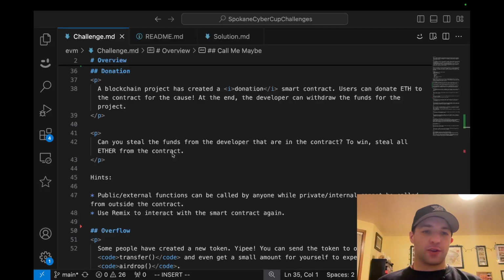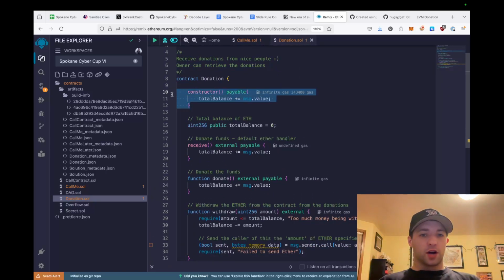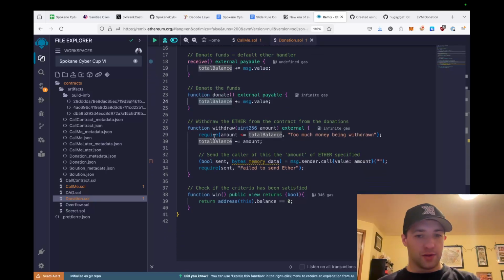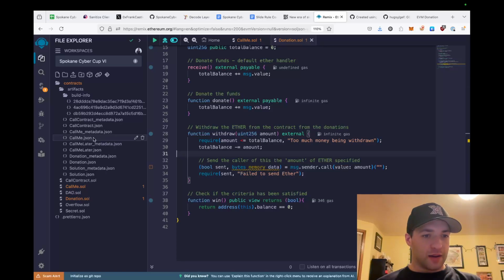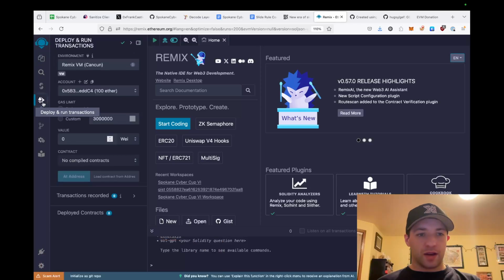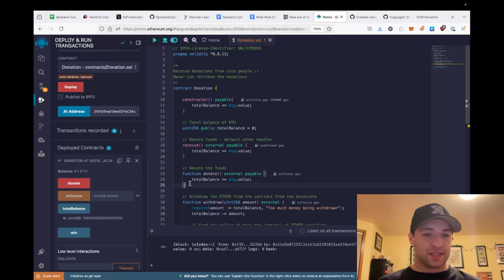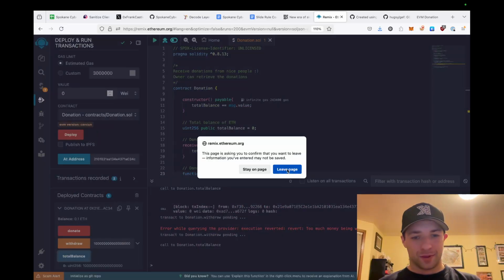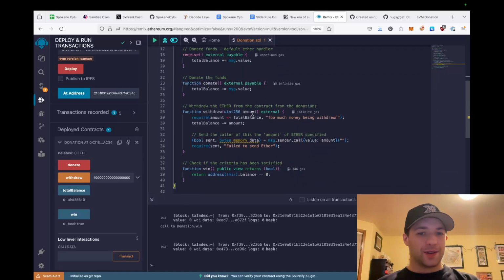Donation - EVM 3 - SCC VI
Stealing Ethereum from a smart contract. Spokane Cyber Cup VI.